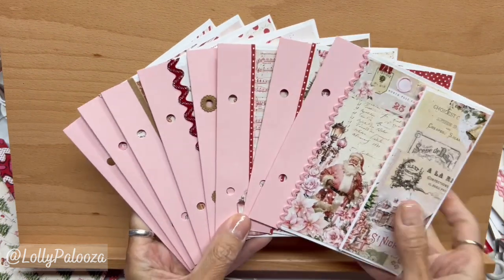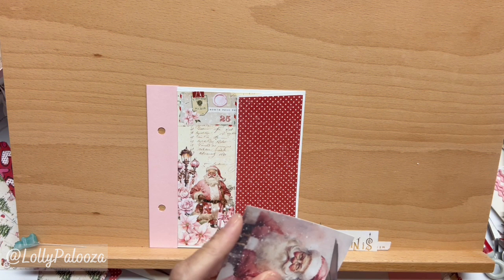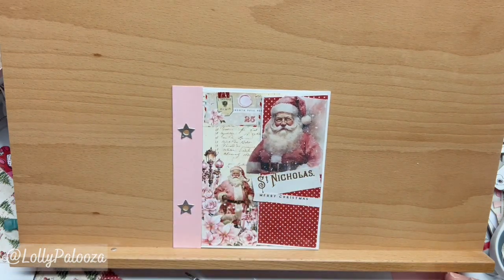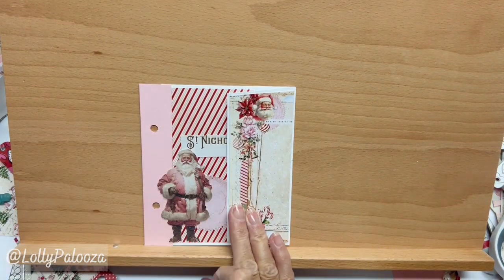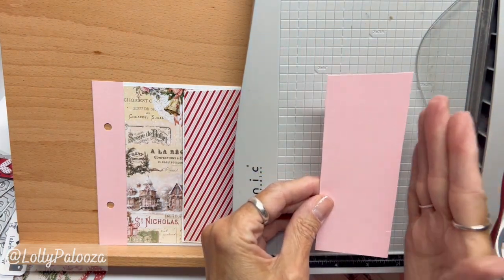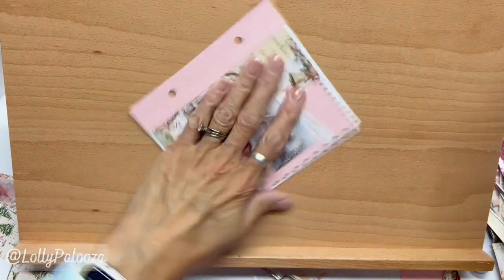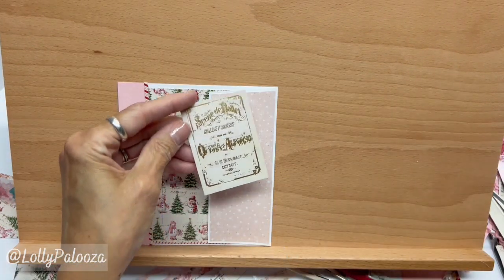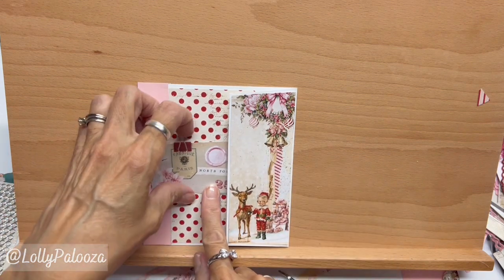Dec Daily '24 part FIVE: The Rest of the Envelopes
Let's continue the project with our envelopes for this year's DecDaily project.  Today we're doing the last days of our DecDaily.

Dec Daily KIT: sold out, but you can get the *paper pad

FREE Downloads (for YOUR use only; do not share files with friends. If they want them, please send thim to this video)

*A2 envelopes (I do not own this particular brand; I'm sharing as an example)

*2-hole punch

*Bearly Art glue:
2 oz
4 oz